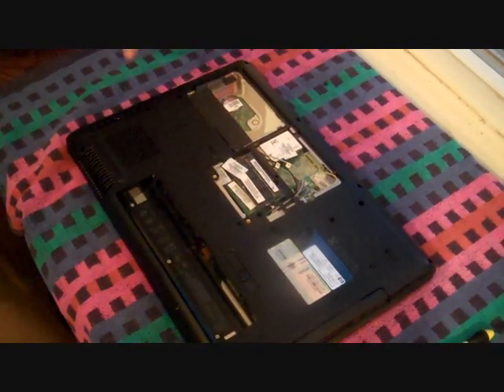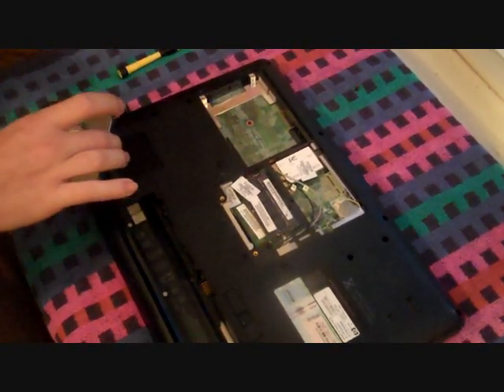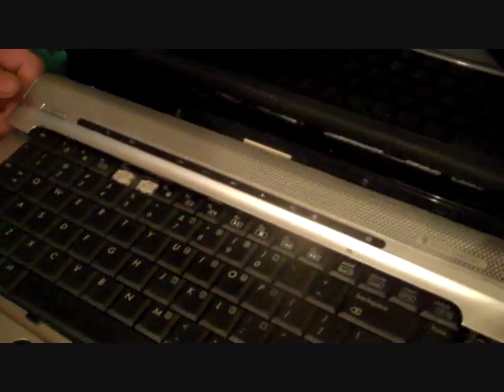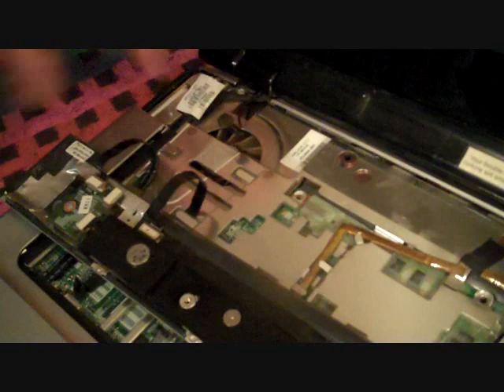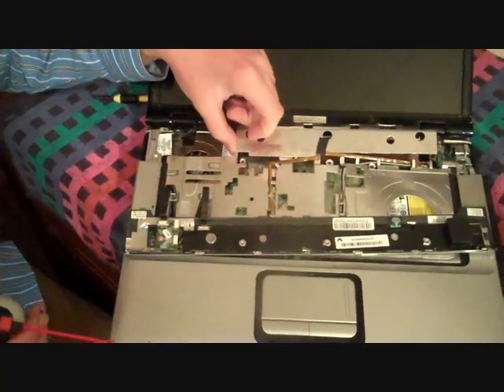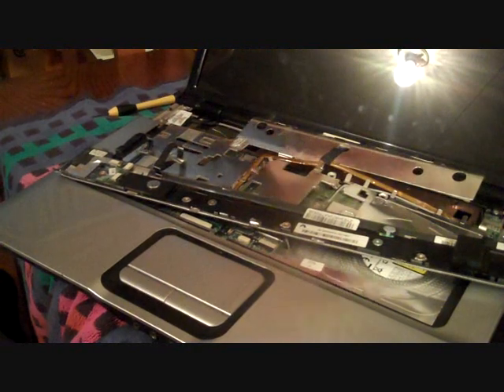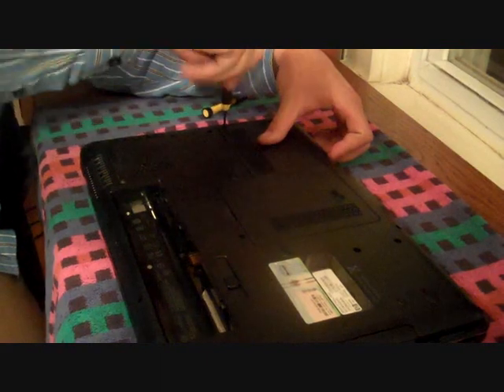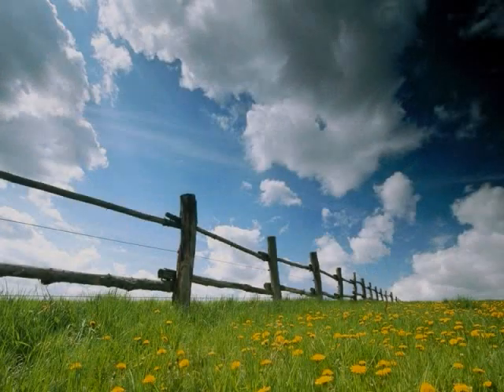How to fix an overheating laptop : Clean your fans and heatsync with this procedure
It's almost a must to remove the keyboard to get to the fan and heatsync areas.  Spray some compressed air and your good to go! Let us know if this fixes your problems, and don't miss the finest money making opportunity in the world.